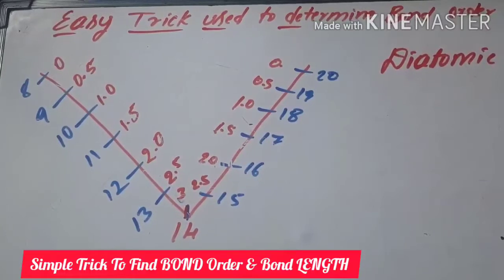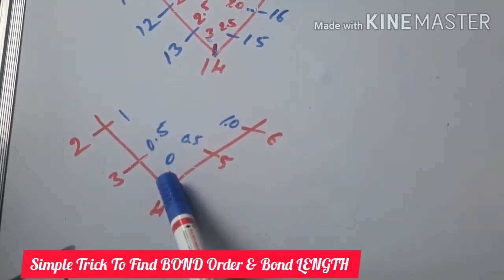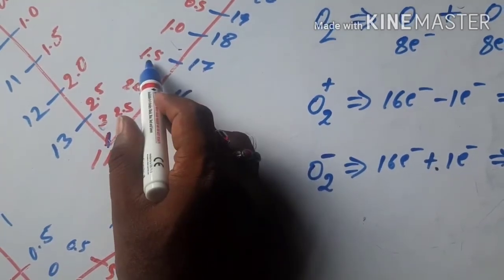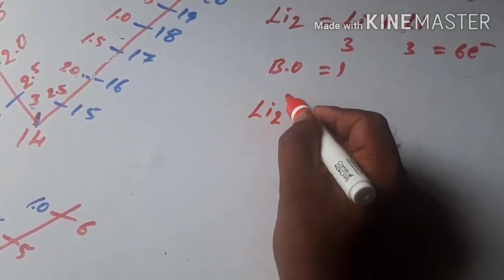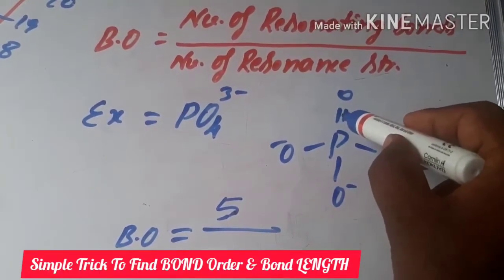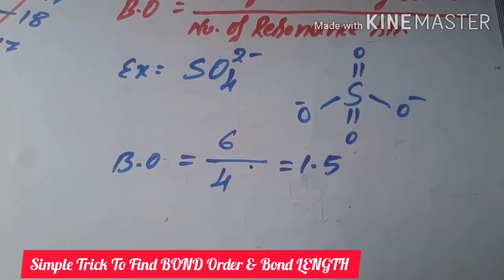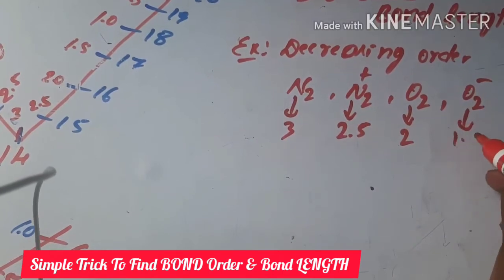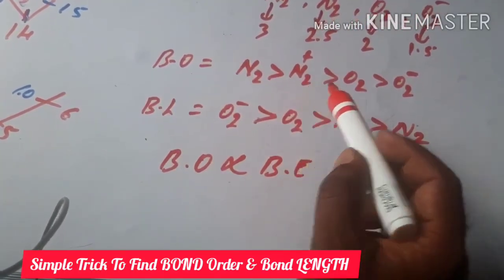Easy Trick To Find BOND Order - Bond Length & Bond Energy|2nd_PUC_Chemistry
In this series of videos we are going to upload 2ndPUC Chemistry

How to find Bond order and length and energy

Class Notes Link:

Assignment Questions Link:

1.Differentiation Part E - Continuity Questions